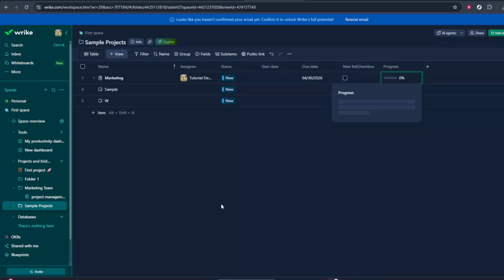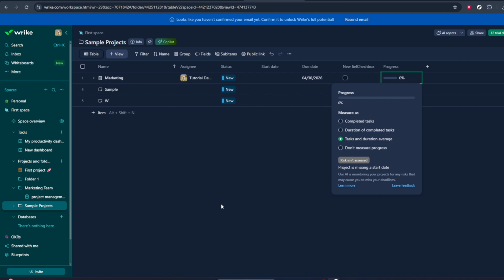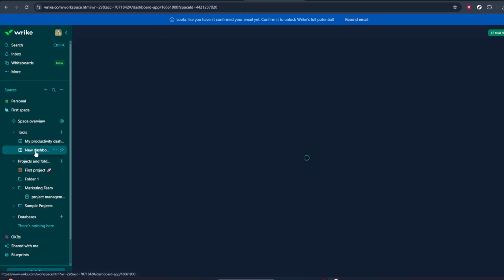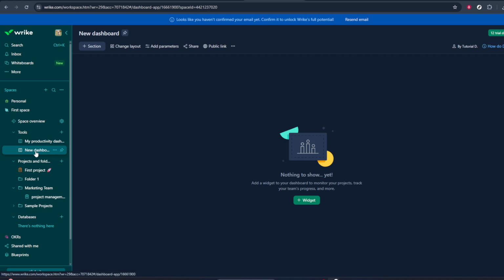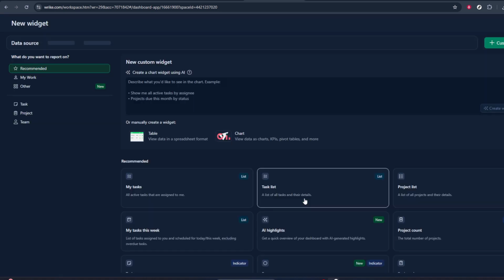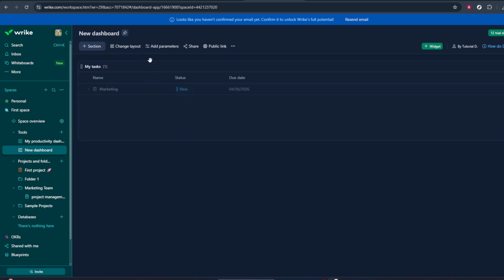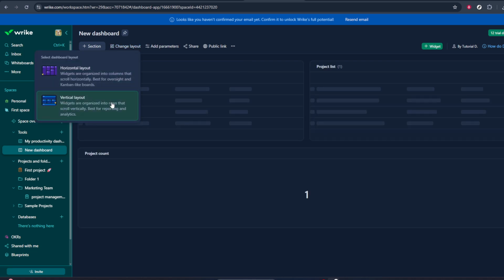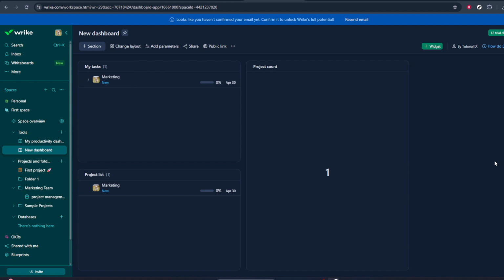How to Change Wrike Dashboard Layout | Easy Guide 2026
Today we cover how to change your Wrike dashboard layout so you can organize your projects, tasks, and widgets in a way that works best for you.